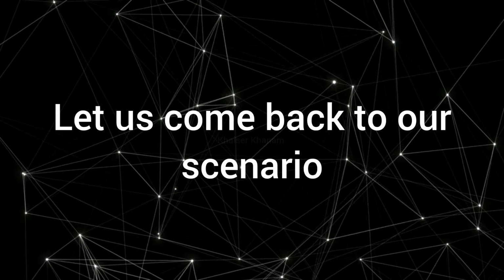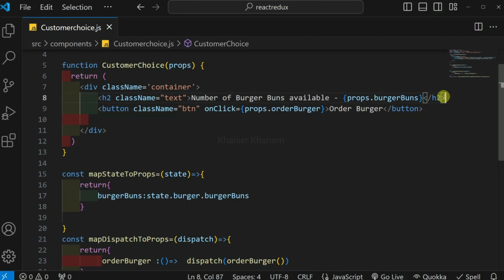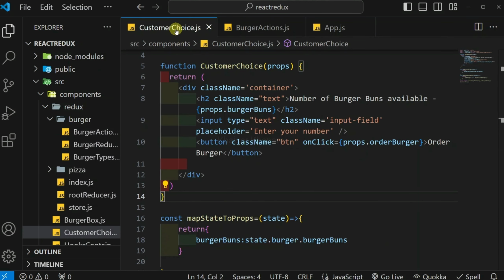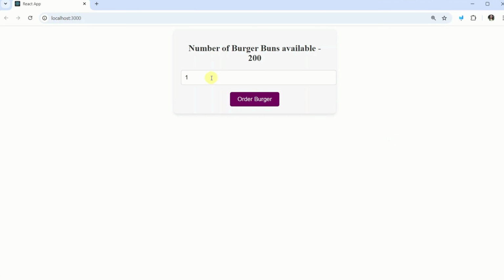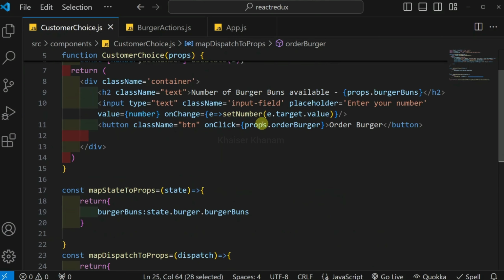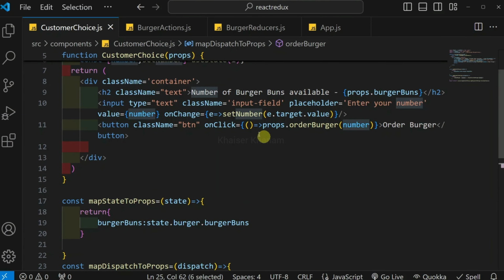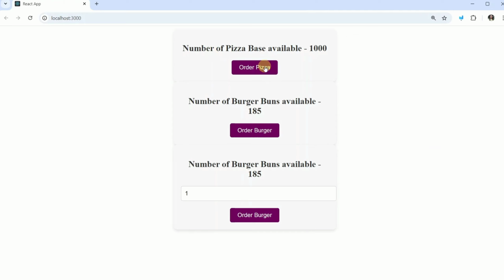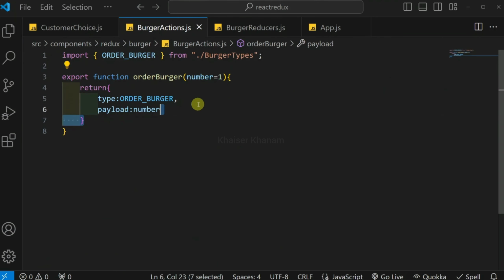Redux Complete Course #37 | Action Payload